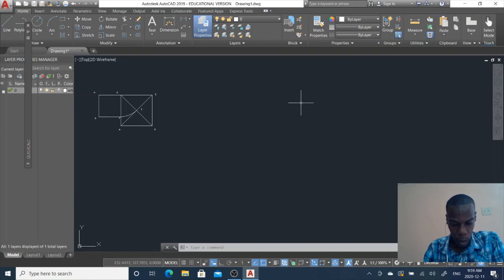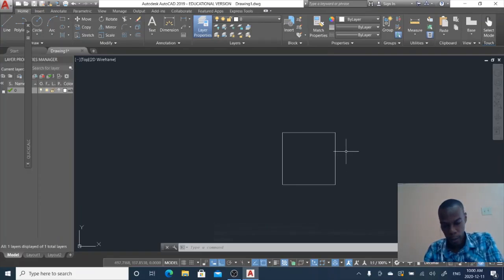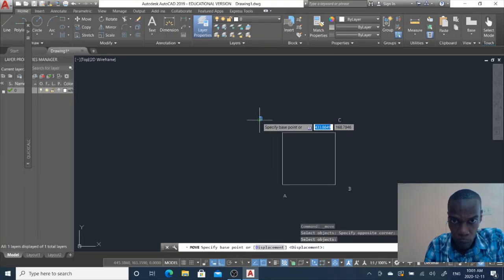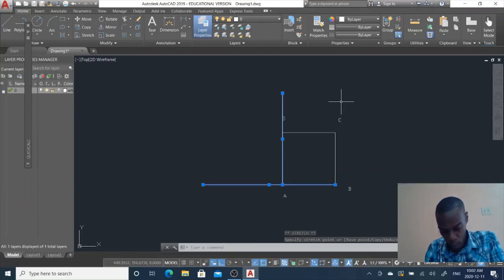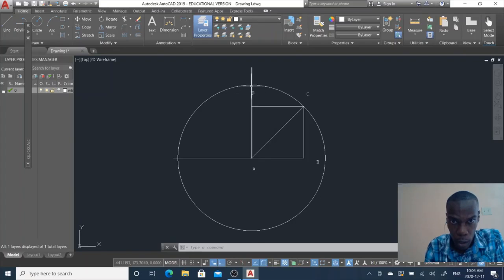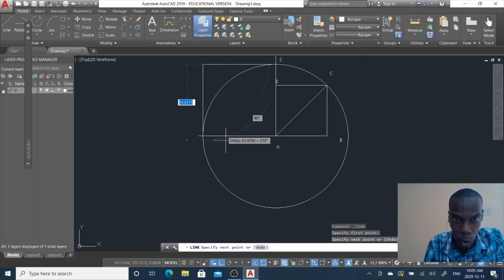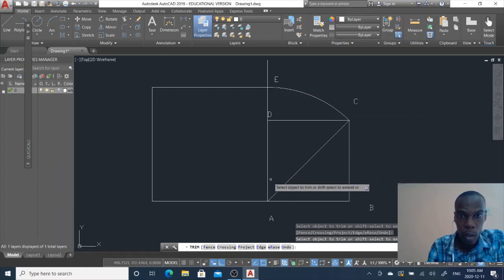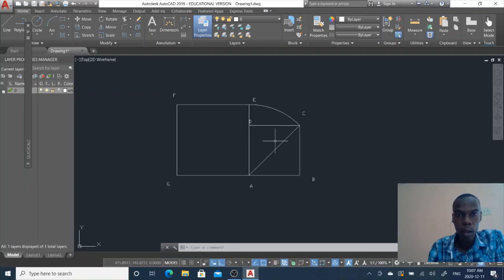Double the area of a square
How to double the area of a square graphically using auto cad.